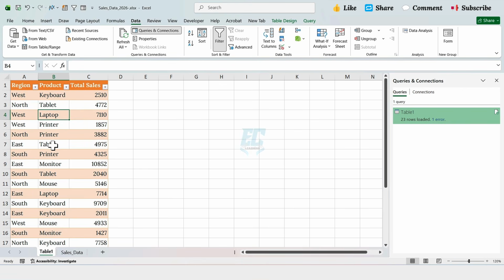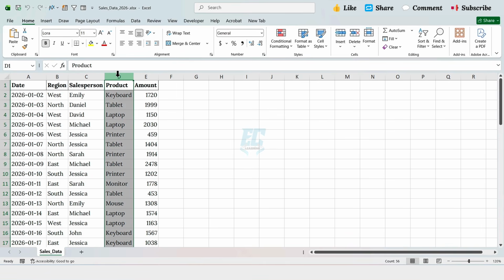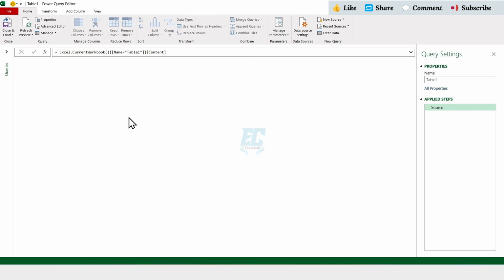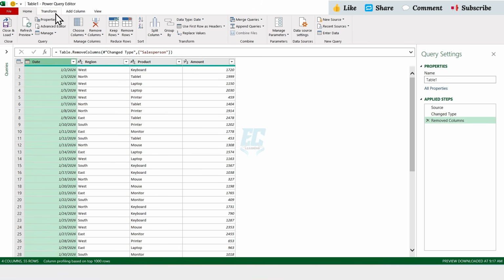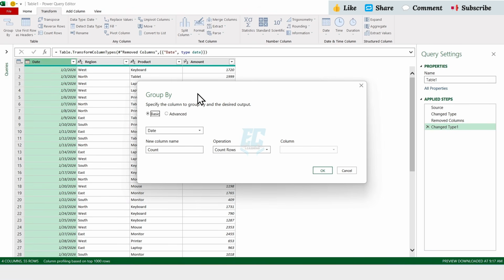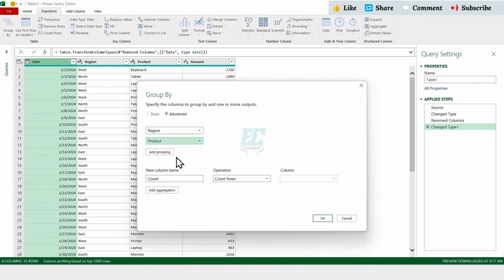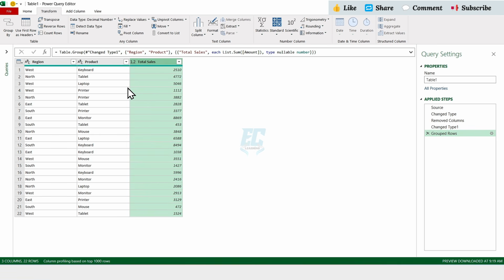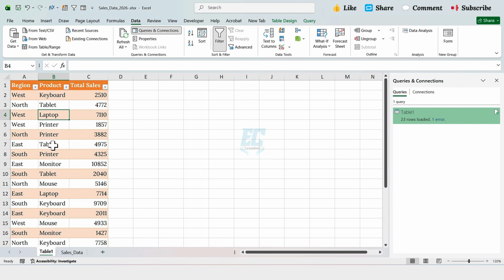Auto-Generate Excel Reports with Power Query (Step-by-Step Guide)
Imagine opening Excel, clicking one button, and your entire report updates automatically. No manual work. No broken formulas. No stress.

In this video, you’ll learn how to automate Excel reports using Power Query — one of the most powerful tools in Microsoft Excel that many beginners and office professionals still don’t fully use.

Whether you're an office worker, student, data analyst, or beginner, this step-by-step tutorial will show you how to turn messy data into a clean, automated report in seconds.

🚀 What You’ll Learn in This Video:
✔ How to import data using Power Query (Get & Transform)
✔ How to clean and format data automatically
✔ How to remove unnecessary columns and fix date formats
✔ How to use Group By to create a summary report
✔ How to calculate total sales by region and product
✔ How to load data back into Excel
✔ How to refresh your report with one click

💡 Why Use Power Query Instead of Pivot Tables?
Many Excel users rely on Pivot Tables, but here’s the key difference:
👉 Pivot Tables summarize data
👉 Power Query automates and prepares data

With Power Query, you can:
Save hours of manual work
Automatically clean messy datasets
Handle large Excel files

Build a repeatable reporting workflow used in real companies across the U.S.

📈 Real-World Example

In this tutorial, we use a sales dataset where new data is added every month.

Instead of rebuilding reports manually, you’ll learn how to:
➡ Import the data
➡ Transform it
➡ Create a clean summary
➡ Click Refresh to update everything instantly

This is exactly how professionals build automated Excel dashboards and reports.
🔥 Who This Video Is For:
Excel Beginners
Office Employees in the U.S.
Business Analysts
Students learning data analysis
Anyone tired of manual Excel work

🔔 Don’t Forget:
If this video helped you:
📤 Share it with your coworkers

💬 Have questions or want more Power Query tutorials?